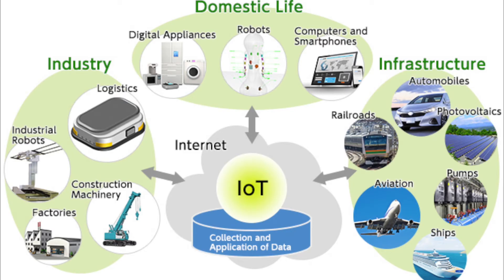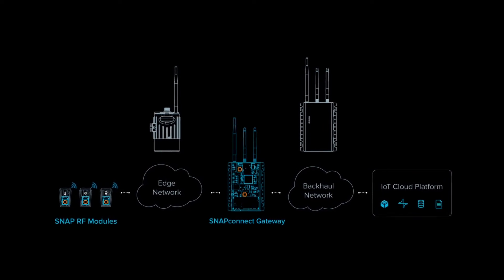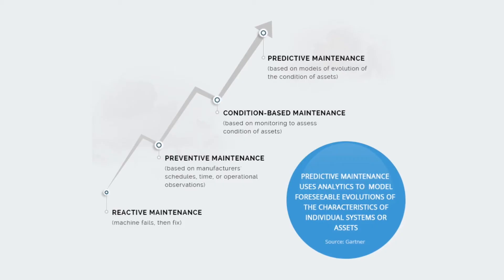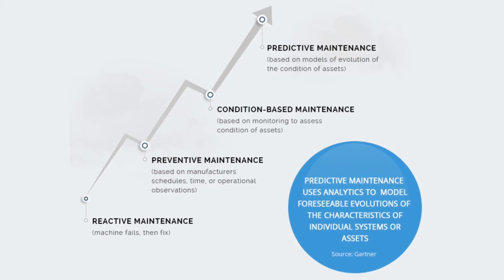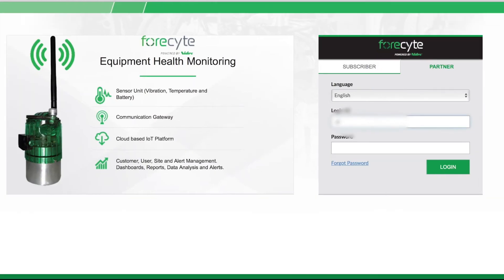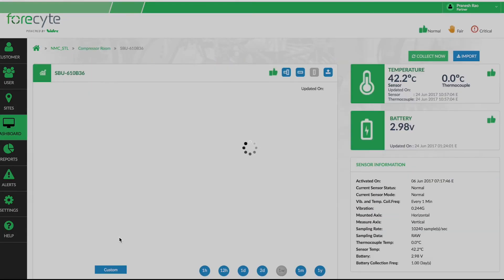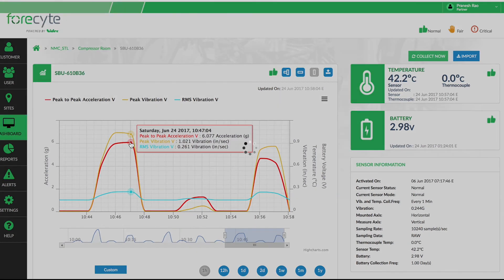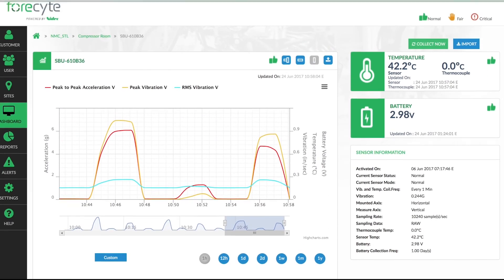Nidec Motor Corp. - FORCYTE wireless motor monitoring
Nidec Motor Corp. introduces FORECYTE, the wireless equipment monitoring platform that provides a better predictive and preventive equipment maintenance solution.

(Note: This video is a paid advertisement; EASA does not necessarily endorse the company or its products.)